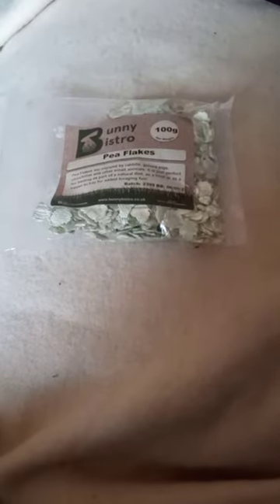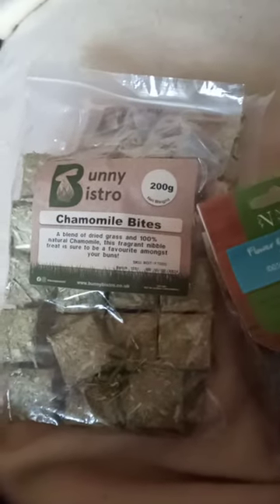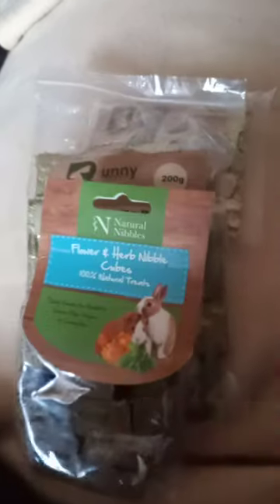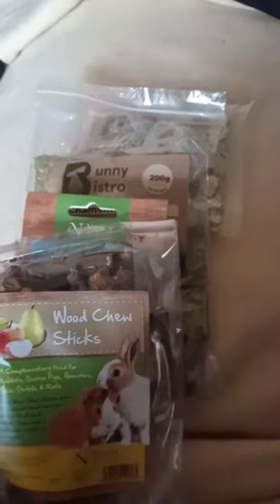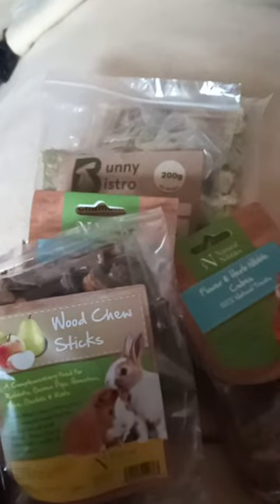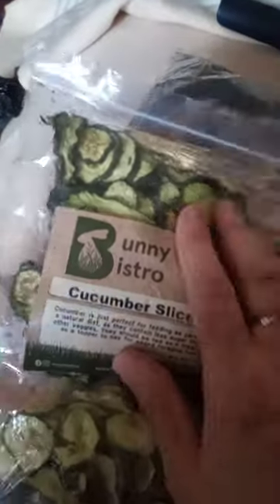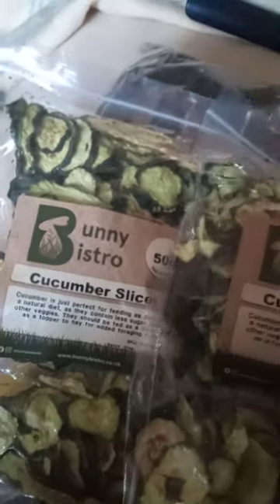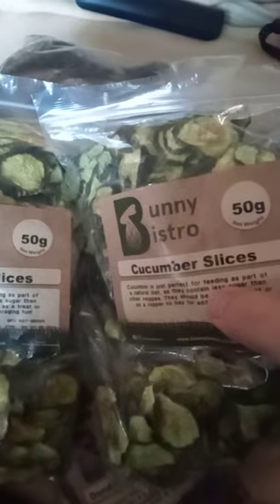Another Bunny Bistro Guinea Pig food Haul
A quick look at Bunny Bistro products food.